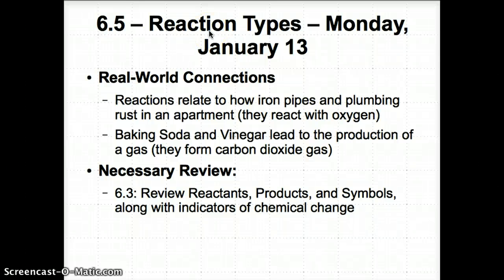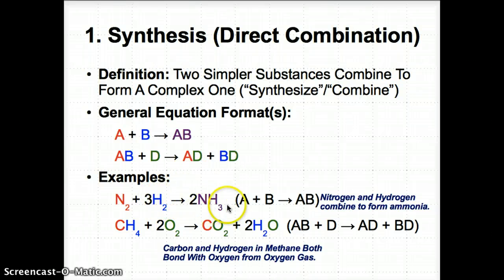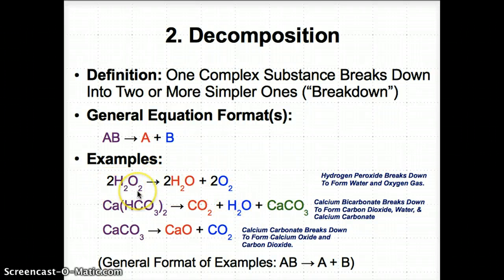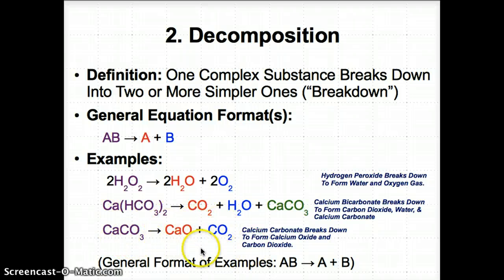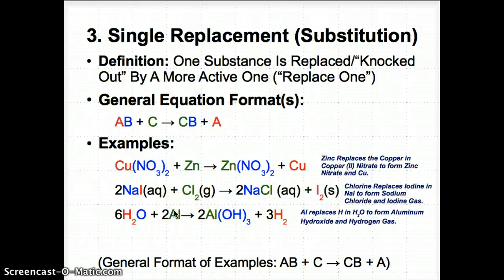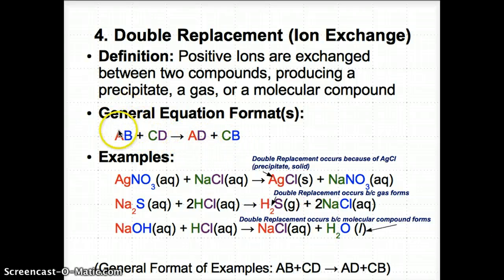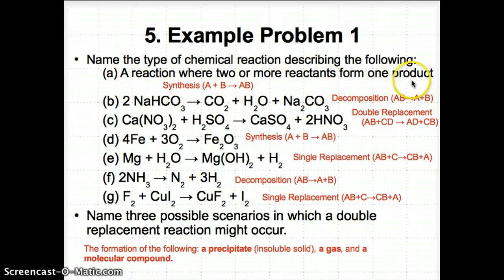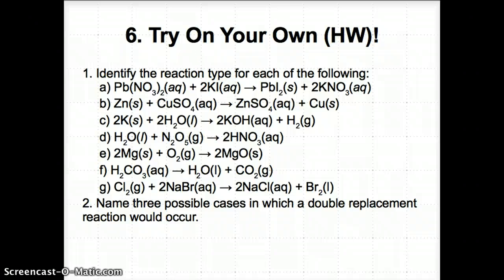6.5 - Reaction Types - January 13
Notes for January 13's lesson, Types of Reactions. Please write down notes from every slide and complete all of the problems on the last slide, "Try On Your Own (HW)!".